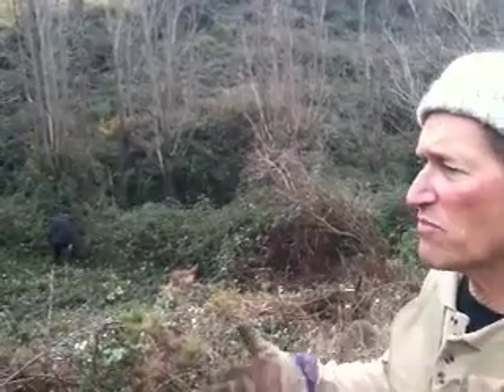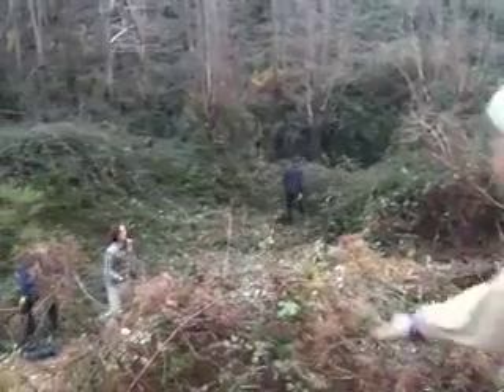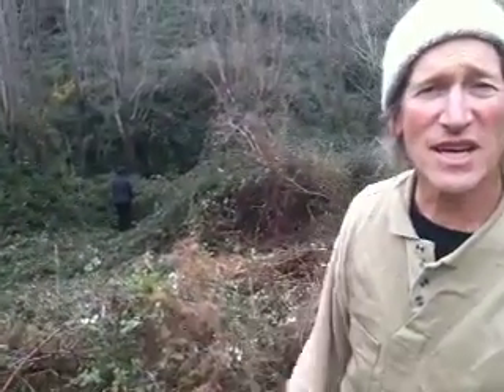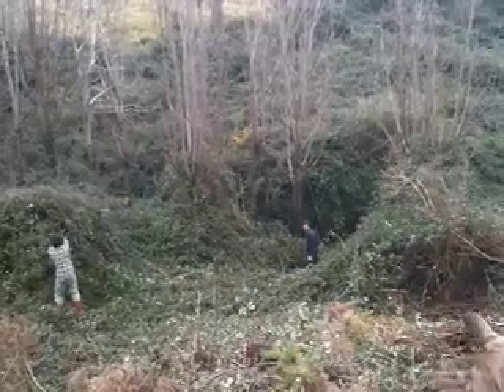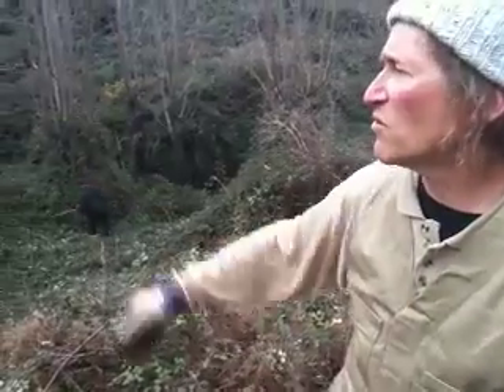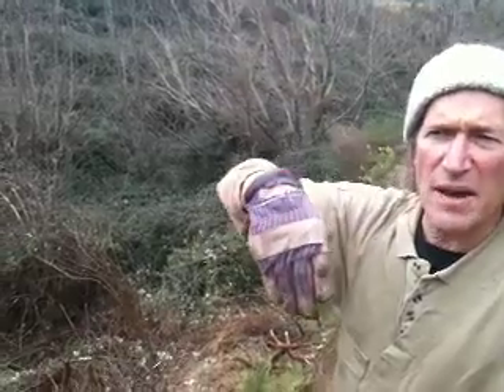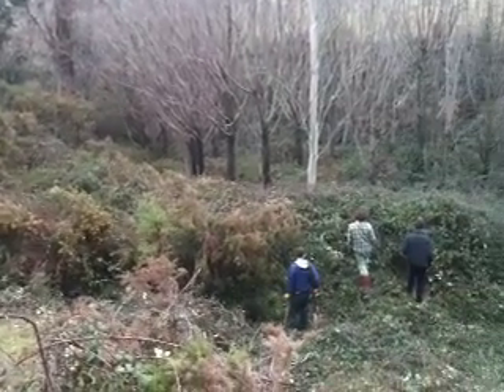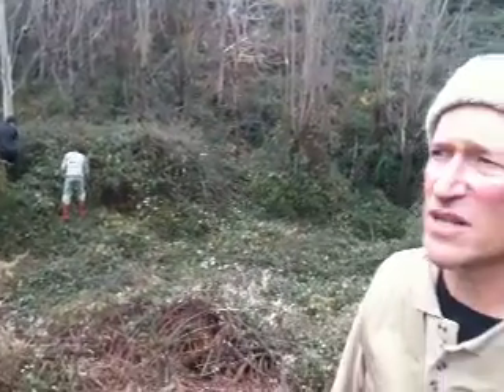Revegetating and Reducing Fire Risk in Spring Creek Gully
David Holmgren explaining a low cost technique for revegetating eroded gullies without heavy machinery or chemicals.  The technique turns thick, fire-prone blackberry cover into useful fire-resistant trees on what was a landscape completed denuded in the gold era.  David Holmgren is co-originator of the permaculture concept and lives next to Spring Creek Gully in Hepburn Springs, Victoria, Australia.  for more information.